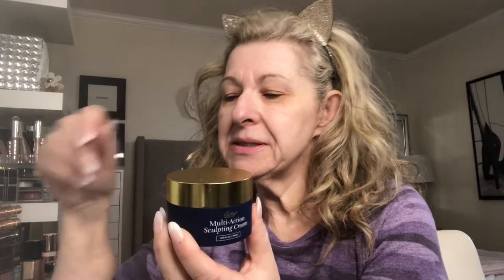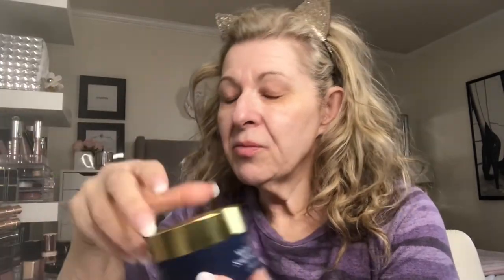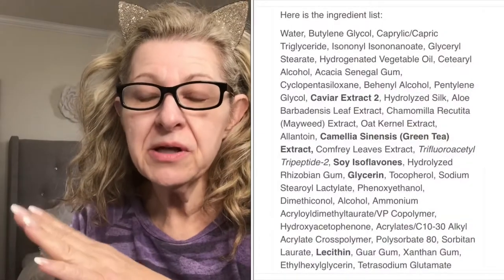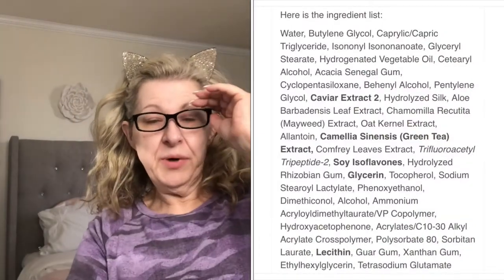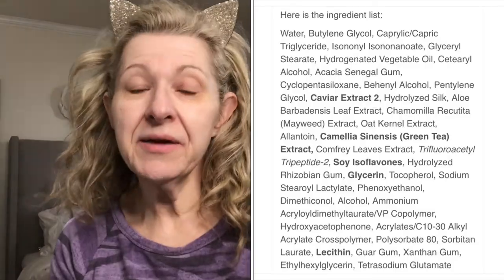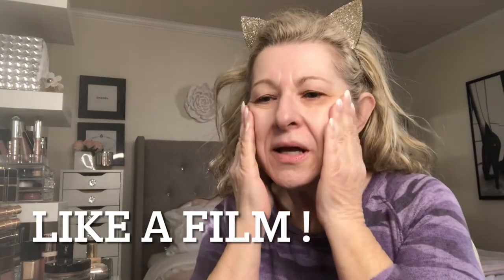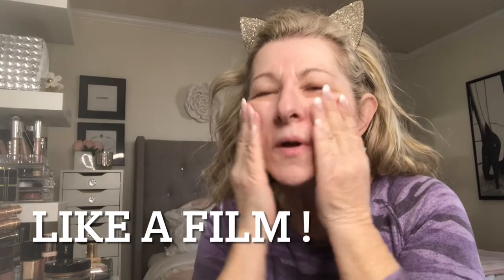City Beauty Multi action sculpting cream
I thought I’d share a new ( to me)skincare day/night anti-aging skin cream with you .
Today is March 11 and I will share the results with you in 2 months 👍either good or bad

Products mentioned

Fresh skincare
Elizabeth Grant skincare